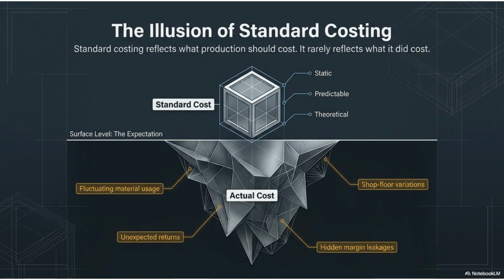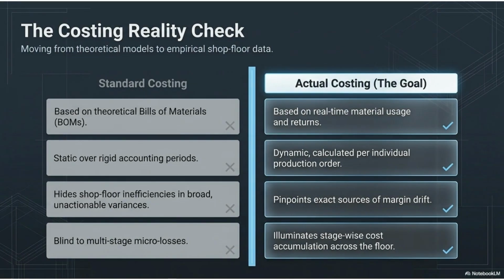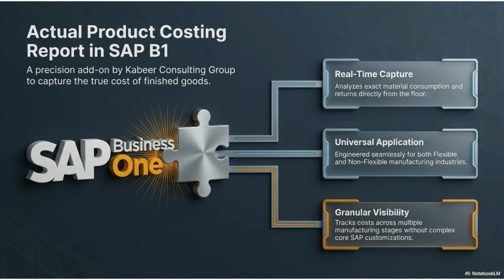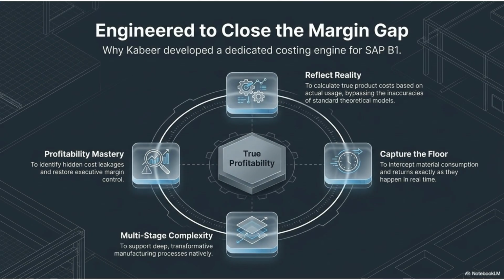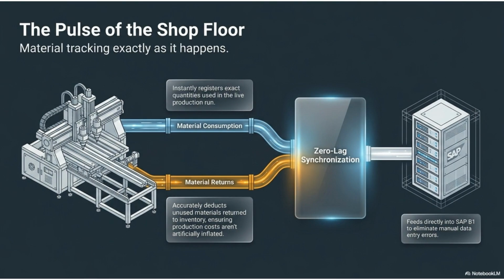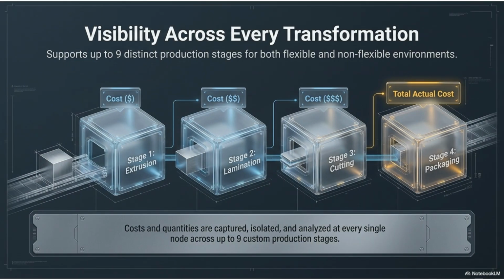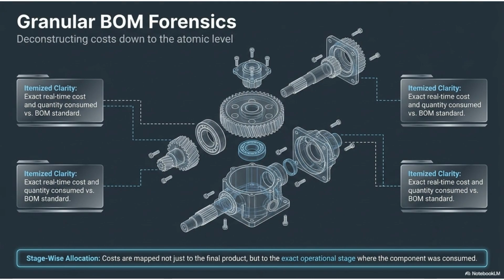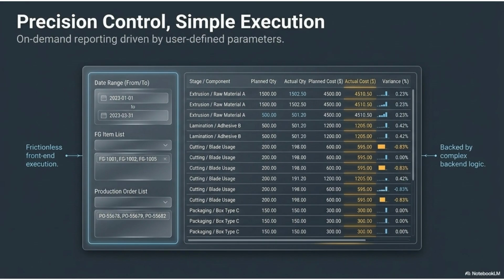Actual Product Costing Report in SAP B1 | SAP Addon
⚙️ Why Standard Costing is Costing You Money If your manufacturing business relies on "standard costing," your financial reports aren't reflecting reality.

Without knowing the true cost of production, manufacturers suffer from hidden cost leakages and margin gaps that quietly eat away at profits.

In this video, we explore the Actual Product Costing Report in SAP B1, a powerful custom Add-on engineered by Kabeer Consulting Group.

We break down how this add-on pulls real-time consumption data directly from the shop floor so you finally know exactly what your finished goods cost to produce. 💻🚀

🎯 What You Will Learn in This Complete Guide:

📊 Calculate True Product Cost: Why standard costing fails and how this report shows actual costs based on real usage and material returns.

🏭 Real-Time Shop Floor Data: Discover how material consumption is tracked exactly as it happens on the production line, preventing reporting delays.

🔄 Multi-Stage Manufacturing: See how the add-on supports up to 9 complex production stages, including extrusion, lamination, cutting, and packaging.

📈 Improve Profitability Analysis: Learn how identifying precise cost leakages helps you close margin gaps and make data-driven pricing decisions.

📐 Flexible & Non-Flexible Manufacturing: How this Kabeer Add-on is built to work seamlessly across different manufacturing models without requiring heavy customizations.

🚀 Ready to Stop Guessing Your Production Costs? Kabeer Consulting Group has developed over 60+ specialized Add-ons to extend the power of SAP Business One.

Get a personalized functional demo of the Actual Product Costing Add-on to see exactly where your profit margins are hiding. 🤝